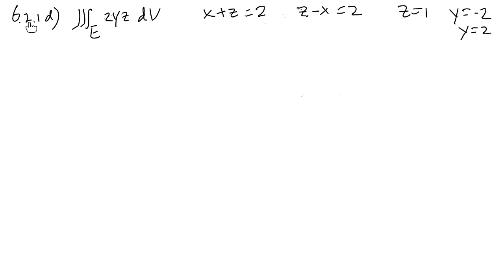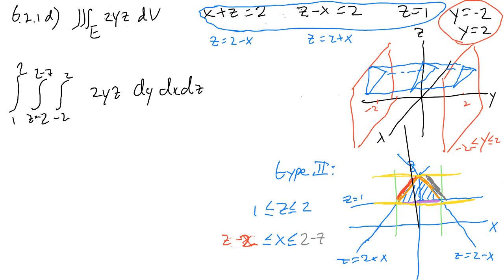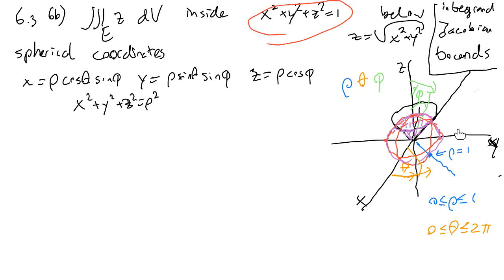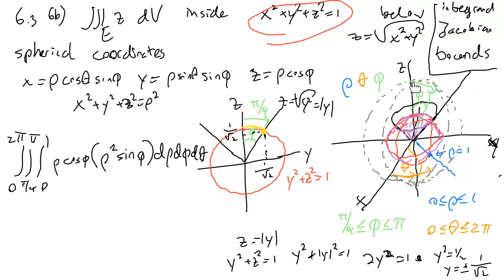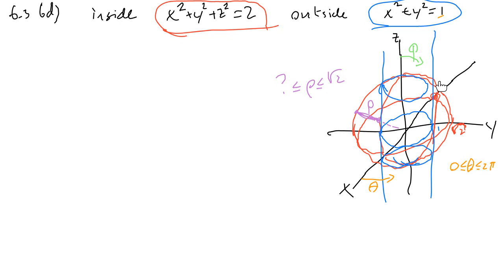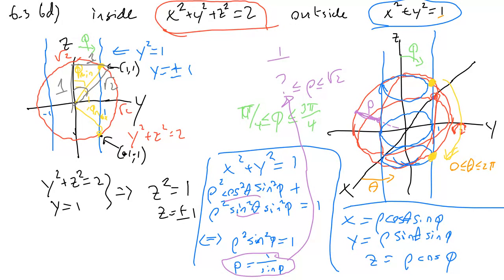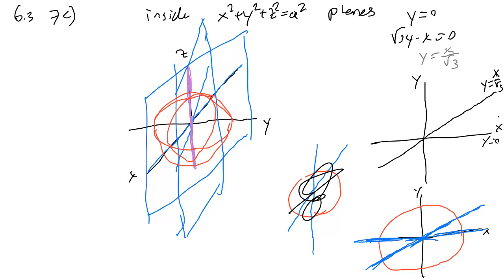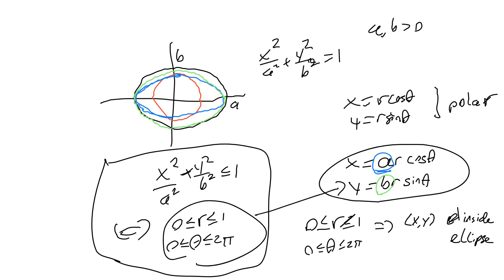WTW218 Thursday Q&A Revision